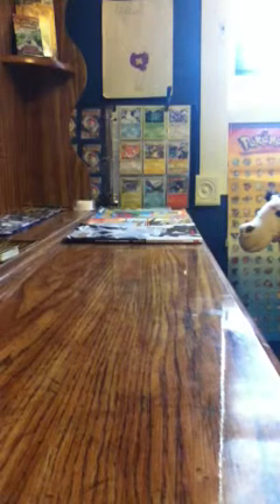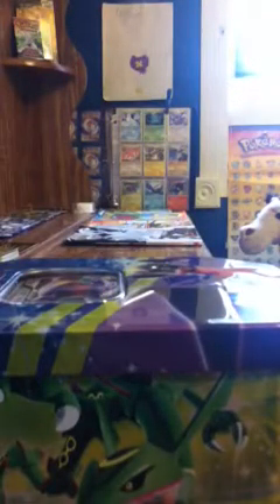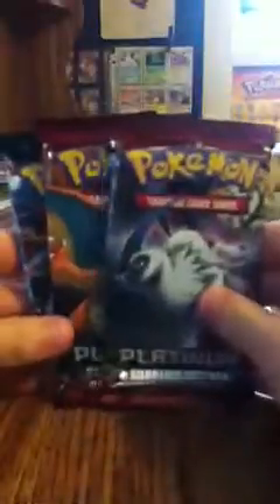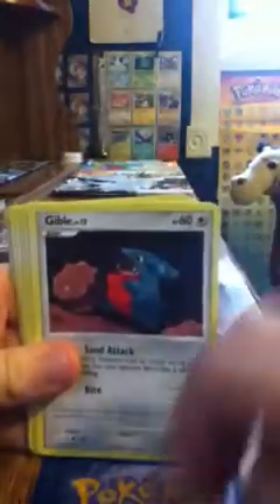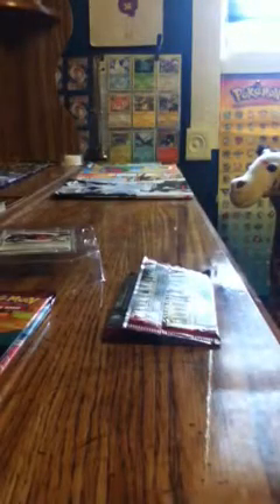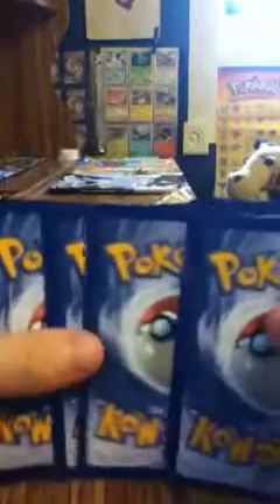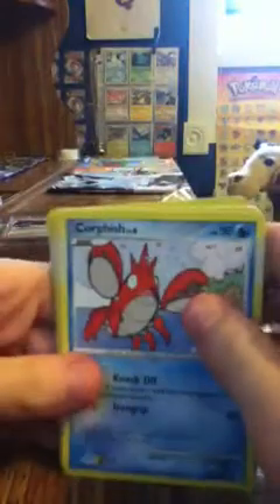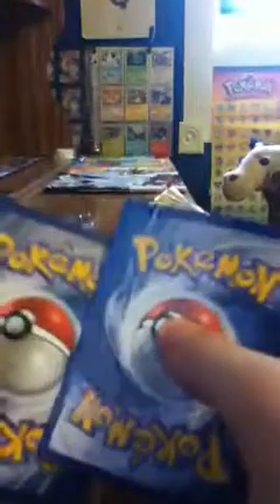Opening garchomp level x tin part 1